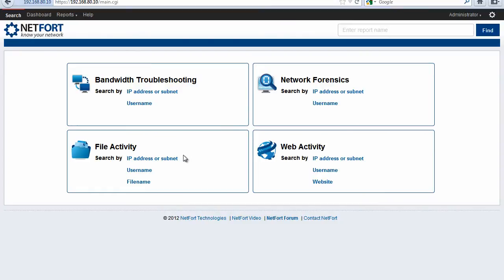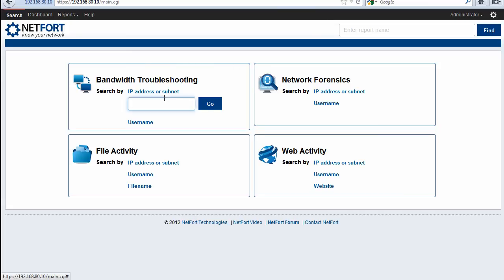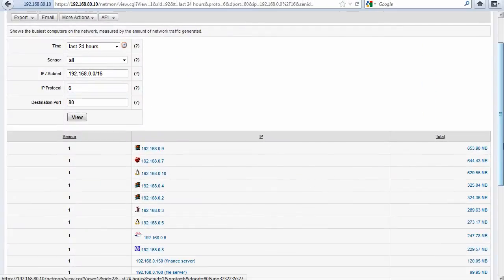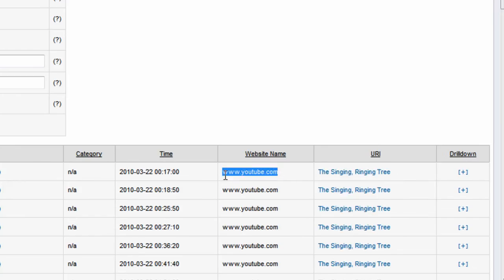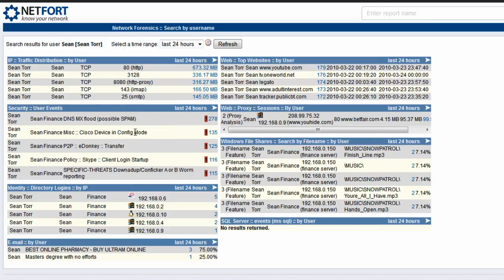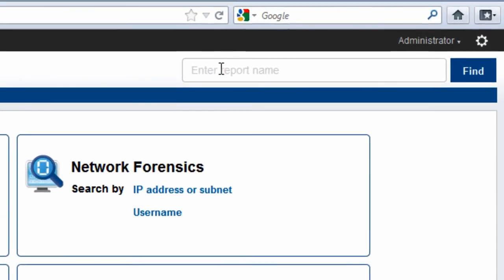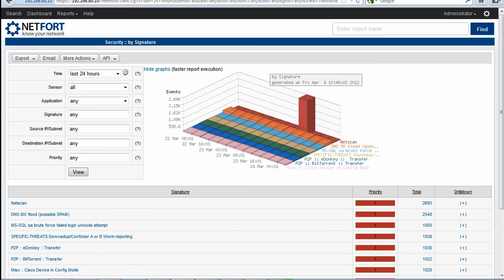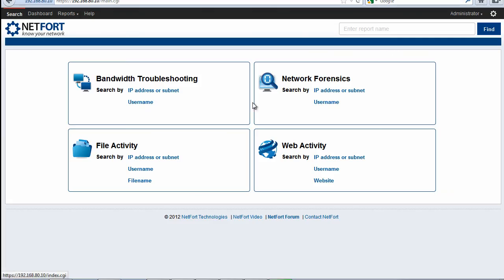What's new in LANGuardian version 10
- A look at the new features in LANGuardian version 10.